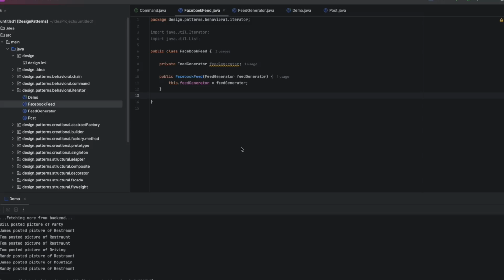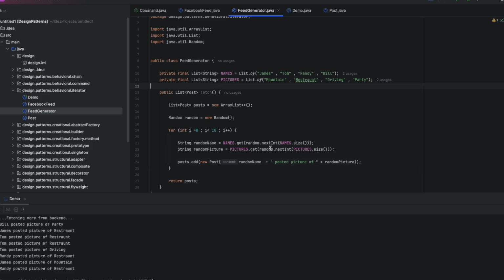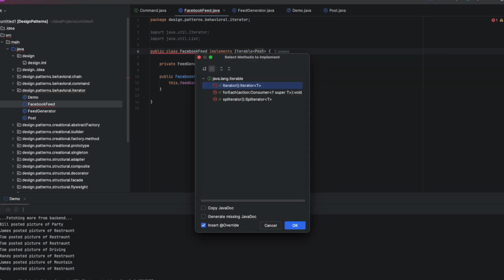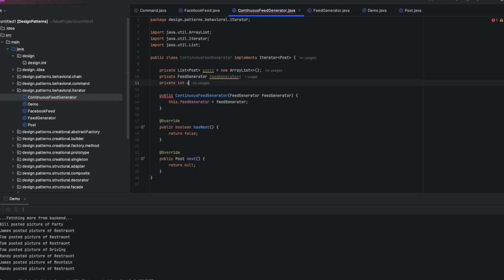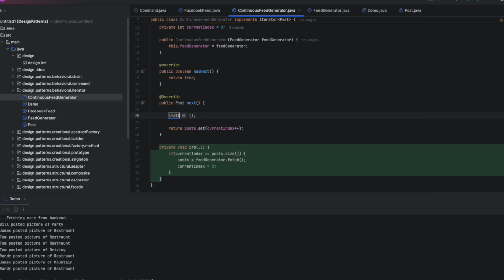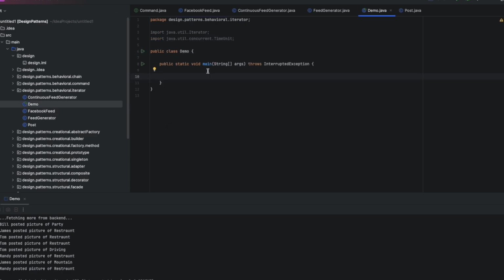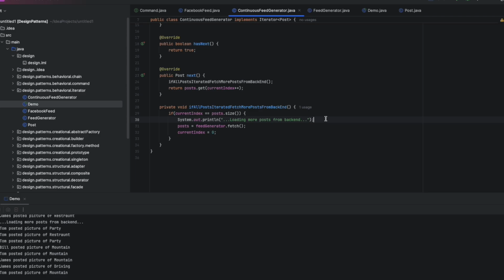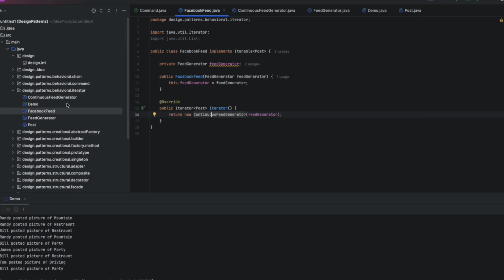Iterator Design Pattern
Iterator Design Pattern Using Java